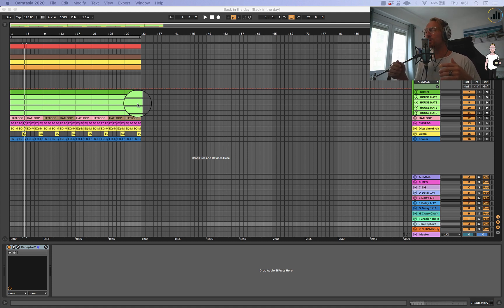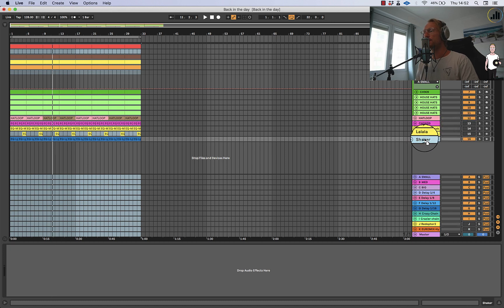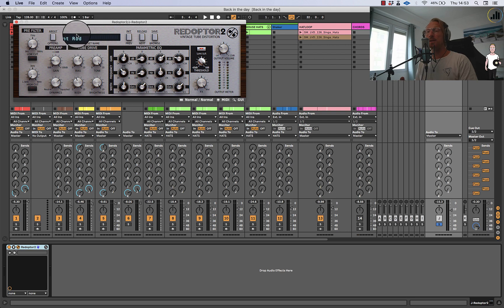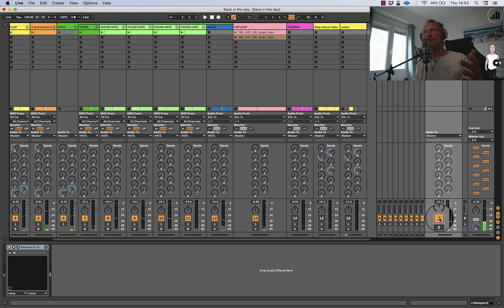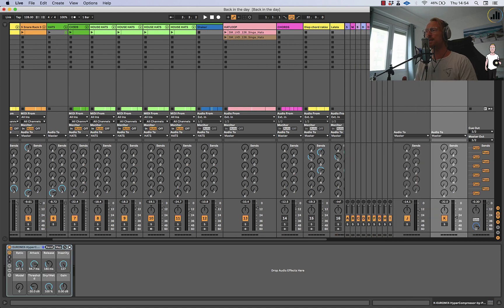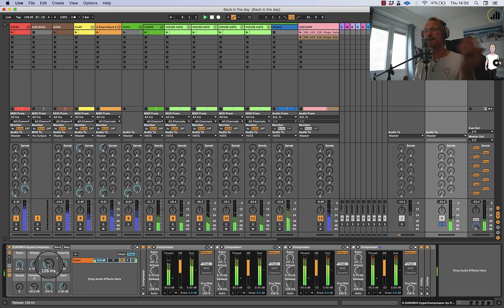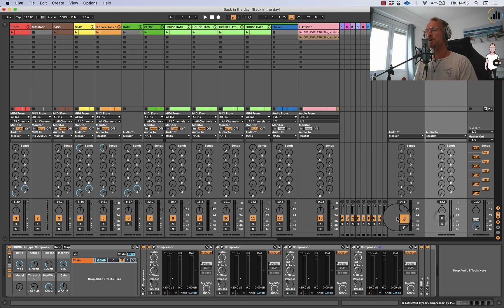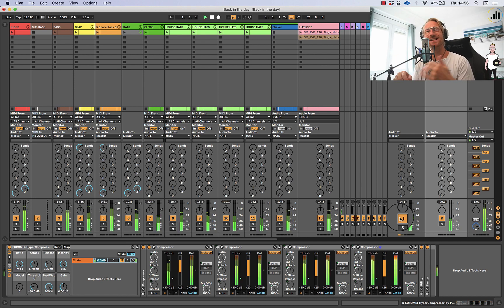How to get BIG Drums Ableton Live - Dive in Live 047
How to get FAT Drums - Dive in Live 047

In this tutorial, you will learn how to get big drums by using some VSTs and Ableton techniques.

Camiel.